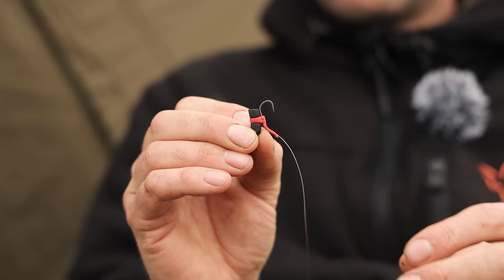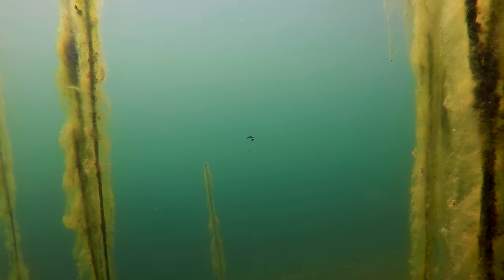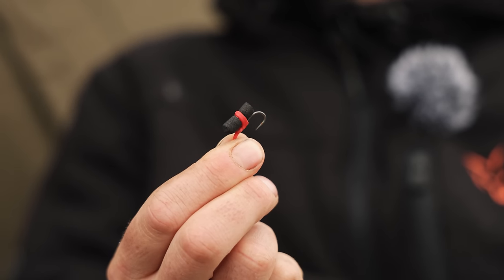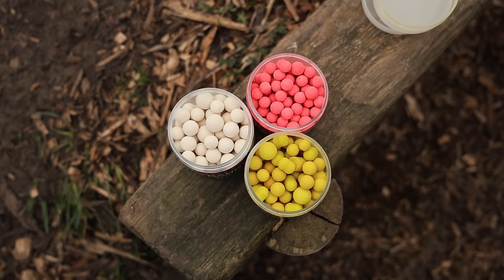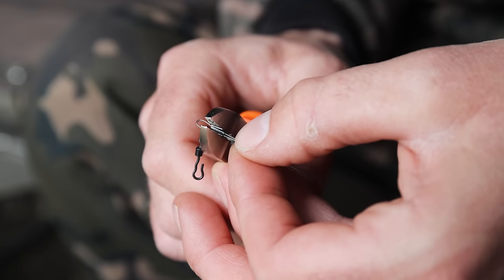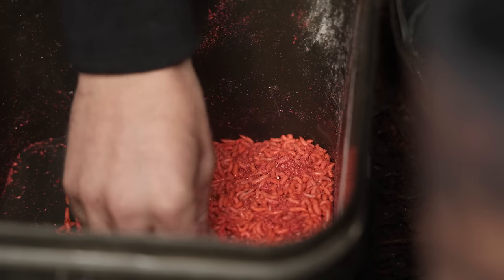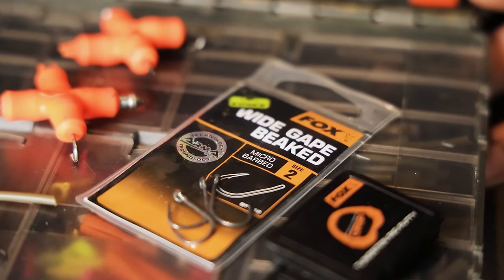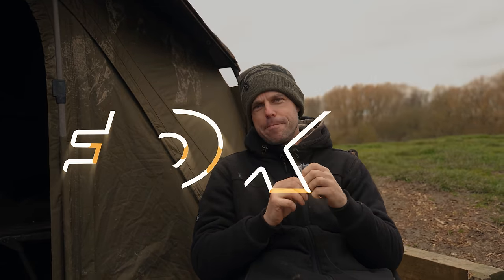3 Tactics you NEED to try this Spring 🌼 Carp Fishing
Spring is FINALLY here!! 😍
Lee 'Mozza' Morris runs through 3 fantastic carp fishing rigs that are worth using during the Spring, and the components used for each tactic 🎣

The first is the ever faithful Zig Rig, followed by single hookbait fishing with pop-ups using the Ronnie Rig. Lastly, the devastating PVA Solid Bag, the perfect amount of bait around your hookbait for a bite 👌